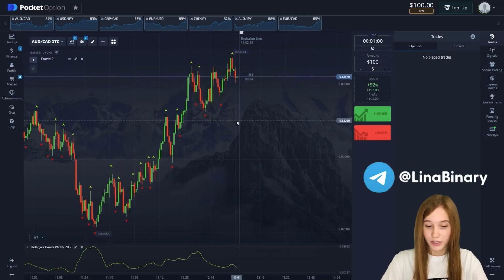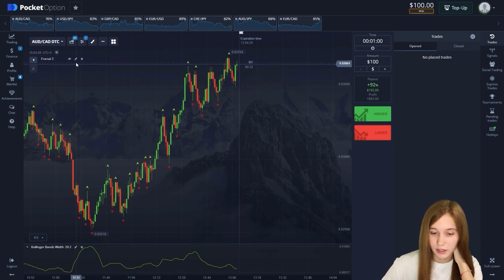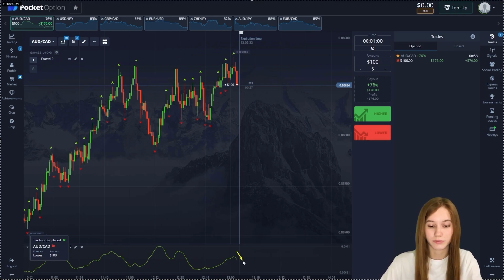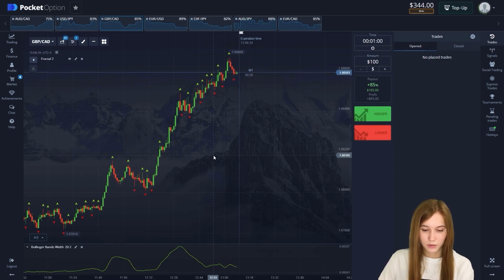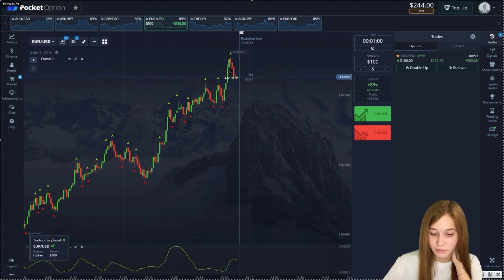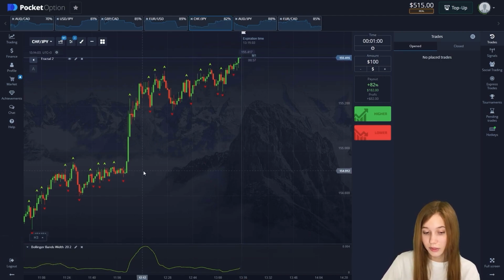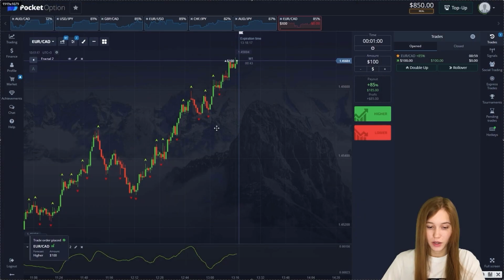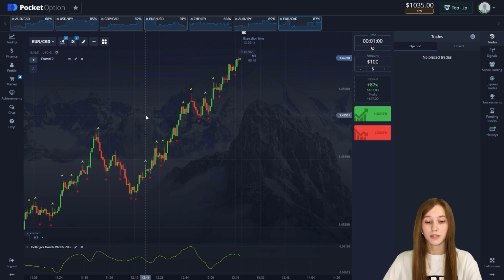My Best Strategy For Pocket Option | Trading Strategy for Beginners